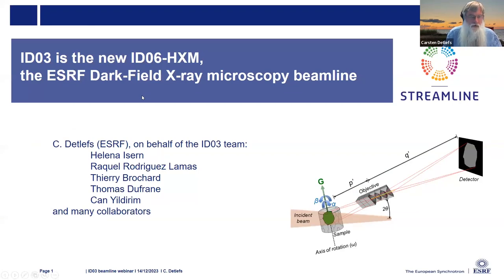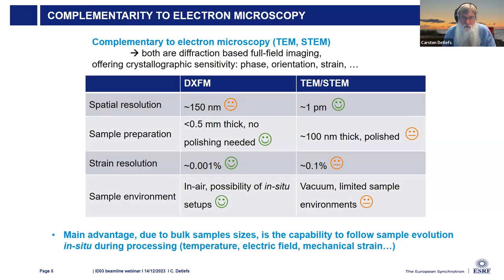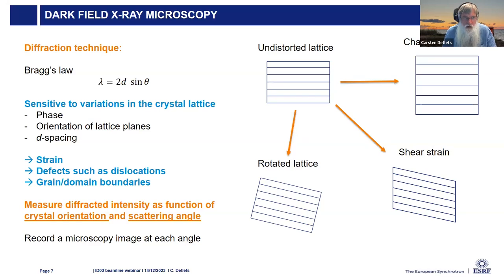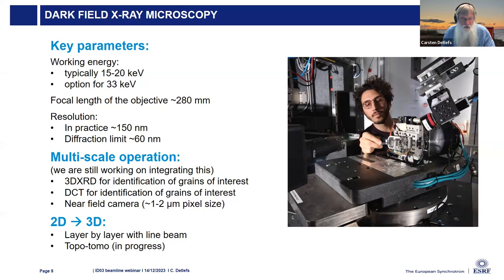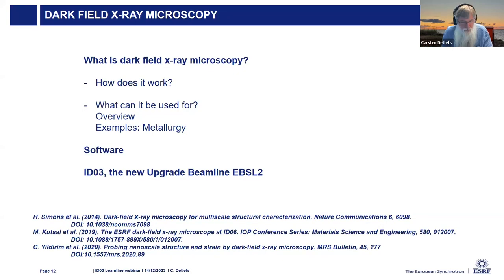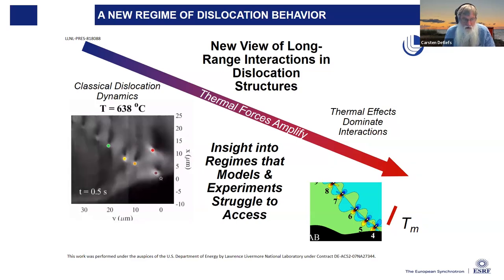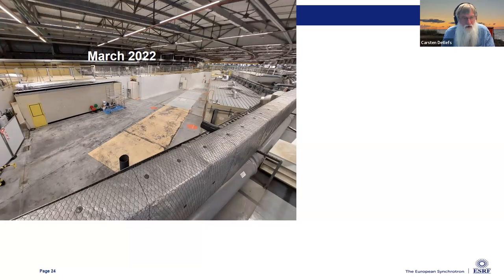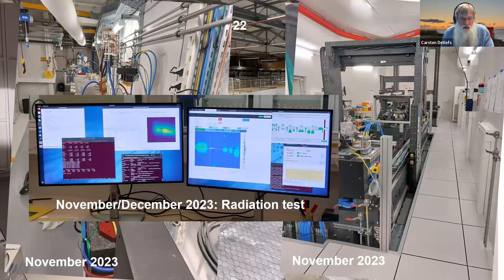Carsten Detlefs - ID03 Hard X-ray microscopy beamline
Video funded by Streamline - This project has received funding from the European Union’s Horizon 2020 research and innovation programme under grant agreement No 870313.
The newly built beamline ID03 specializes in hard x-ray microscopy. The main technique offered is dark field x-ray microscopy (DFXM), as pioneered on the prototype instrument on ID06-HXM.

DFXM is a combination of x-ray topography and full field microscopy, where an x-ray objective lens is placed in the Bragg diffracted beam between the sample and  a high resolution detector. The magnified image has an effective resolution of ~150nm and is sensitive to minute variation of the crystal lattice, such as strain fields, dislocations, domains formed by phase transitions, etc.

The technique can be applied to a wide range of materials, ranging from structural materials such as metals and alloys to functional materials such as ferroelectrics to biominerals.